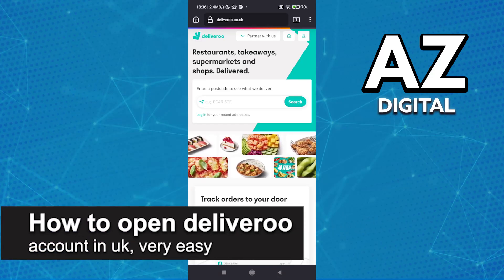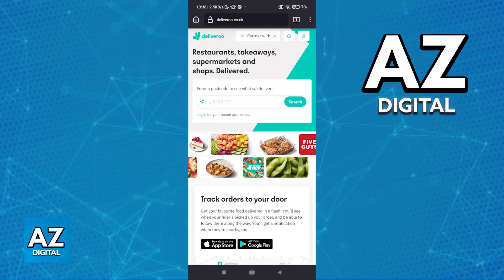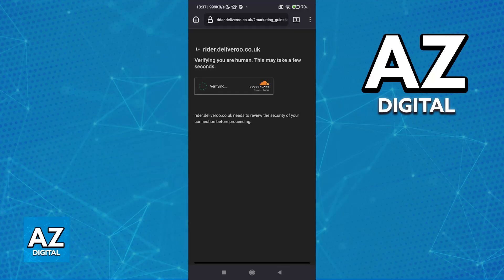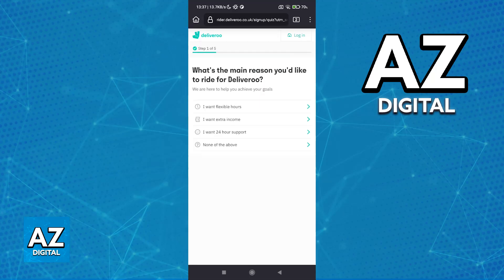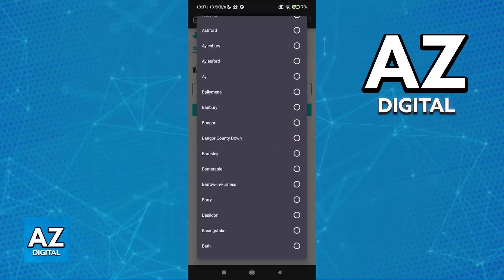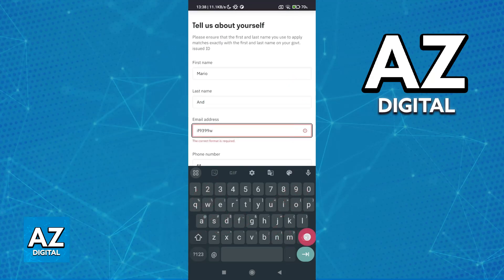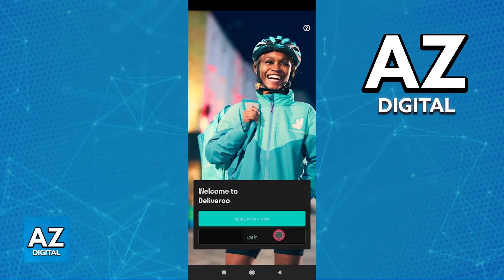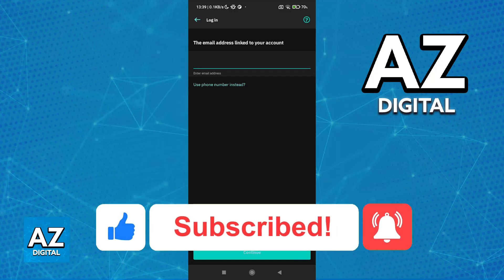How To Open Deliveroo Account in UK (2025) - Step by Step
In this video I will clear your doubts about how to open deliveroo account in uk, and whether or not it is possible to do this.